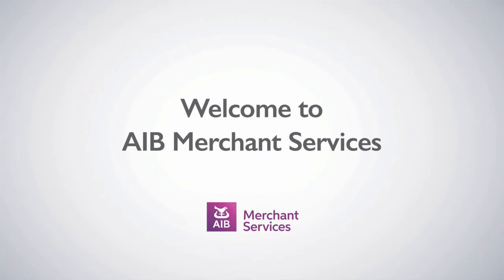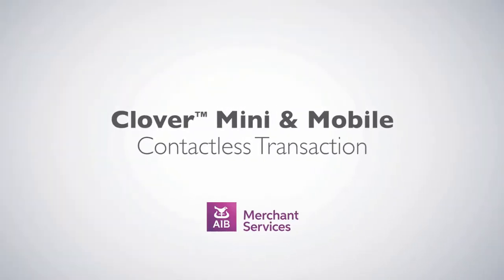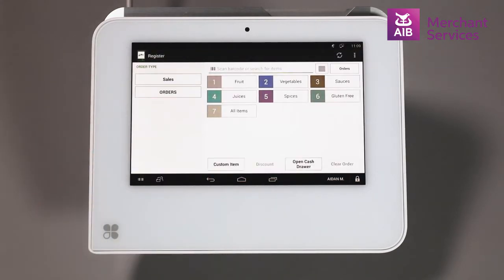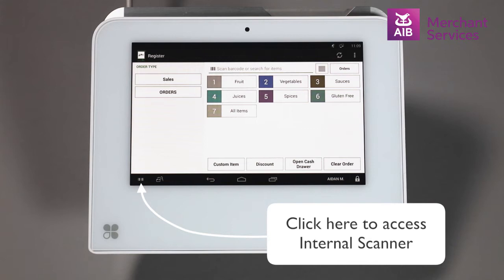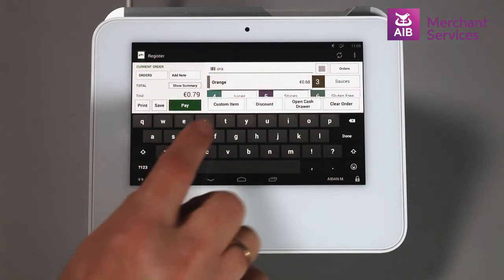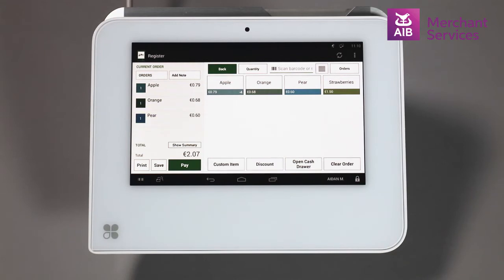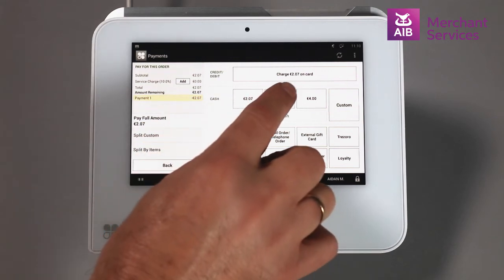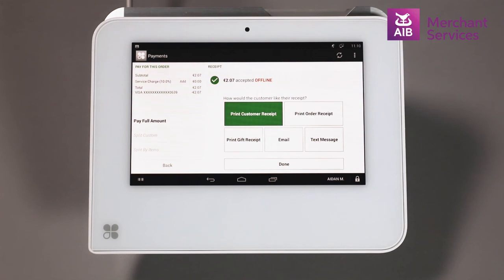Clover Mini & Mobile | Contactless Transaction | AIB Merchant Services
Quick Guide to show how to complete a Contactless Card Sale on a Clover Mini or a Clover Mobile.